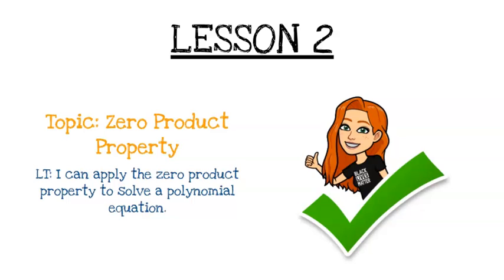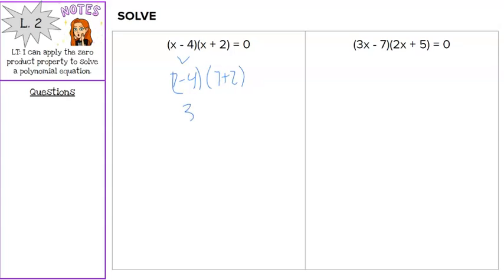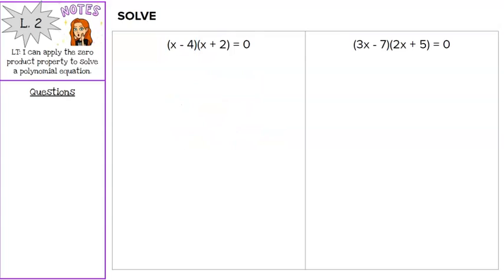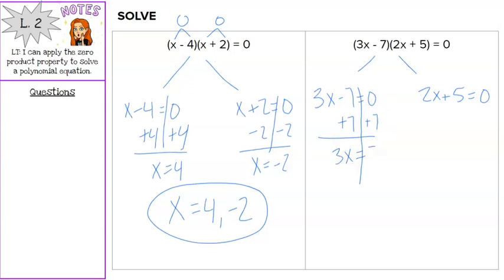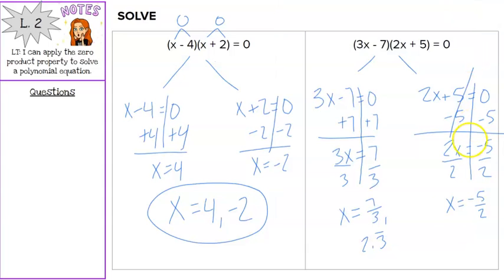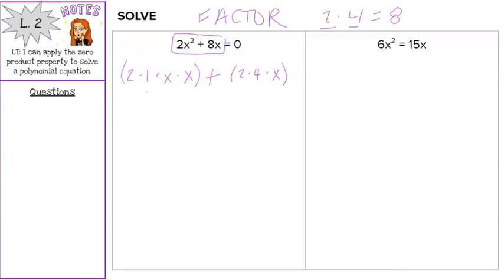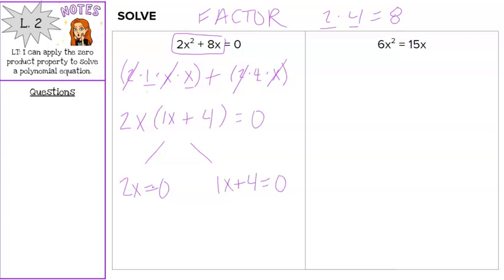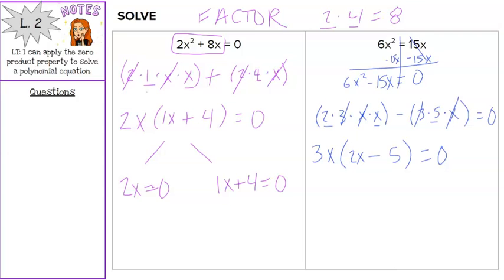Lesson 2 Video